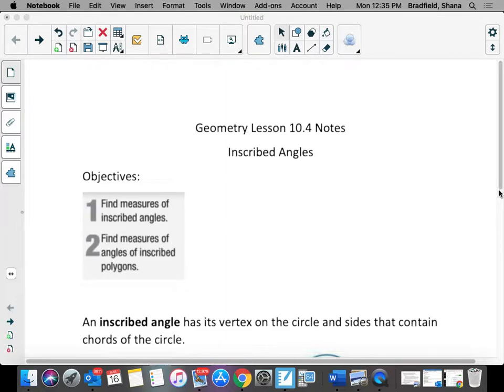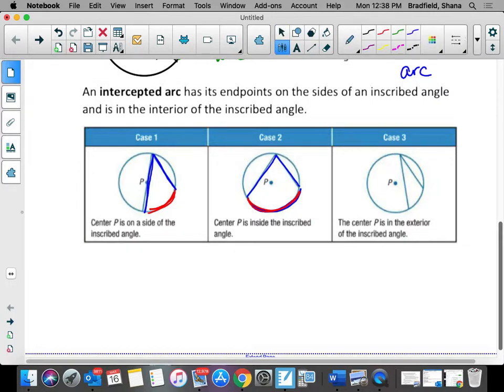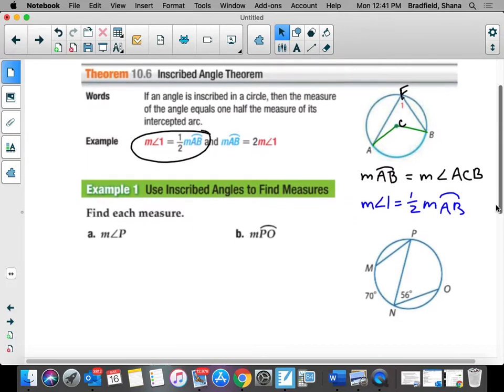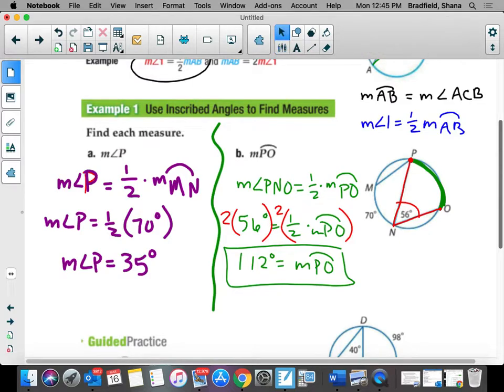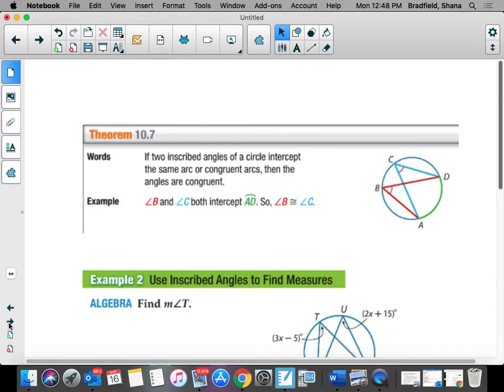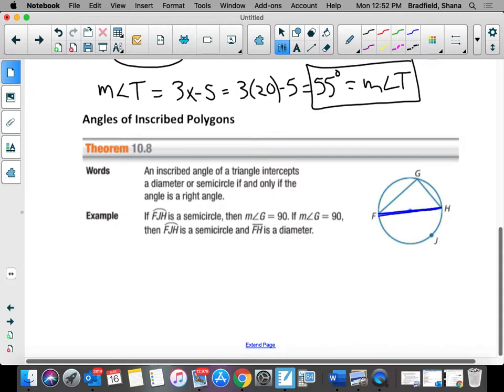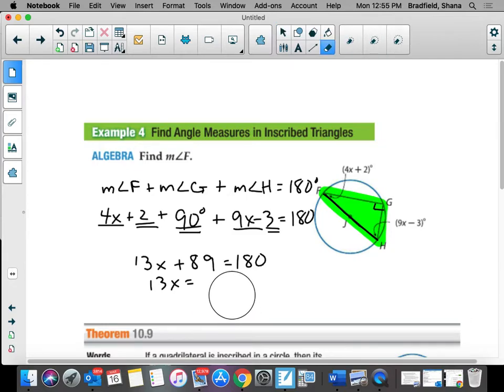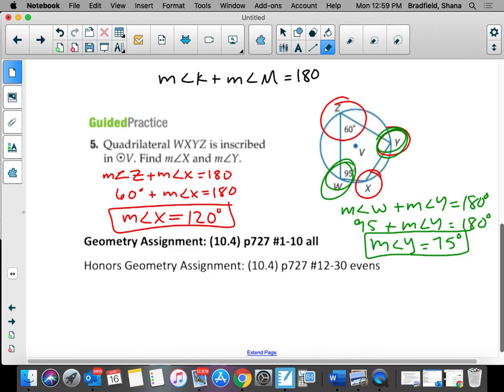Bradfield -- Geometry 10.4 Inscribed Angles Notes Video